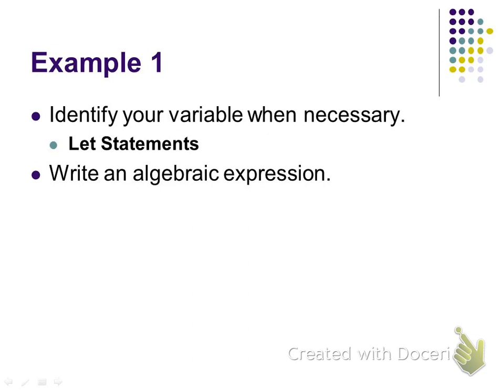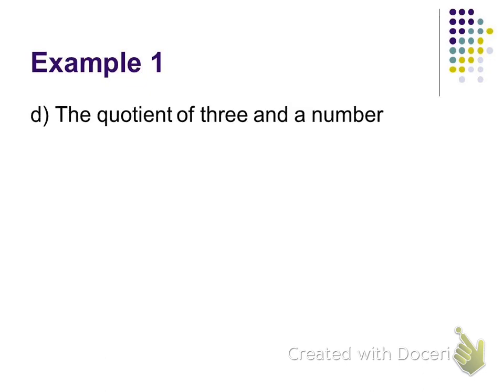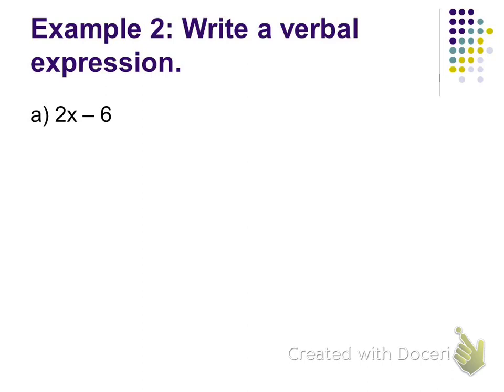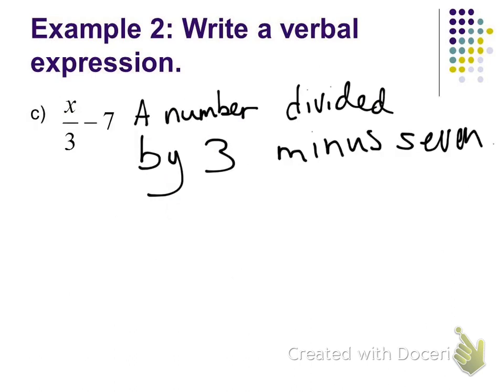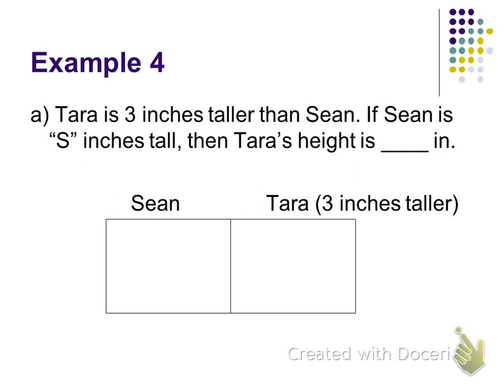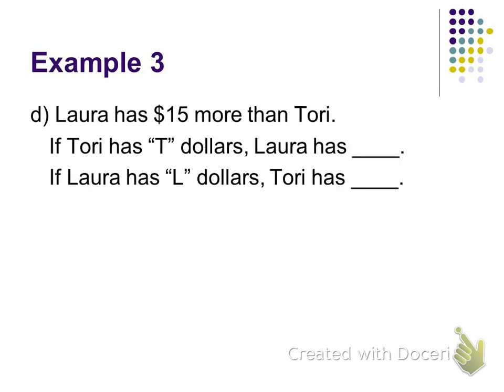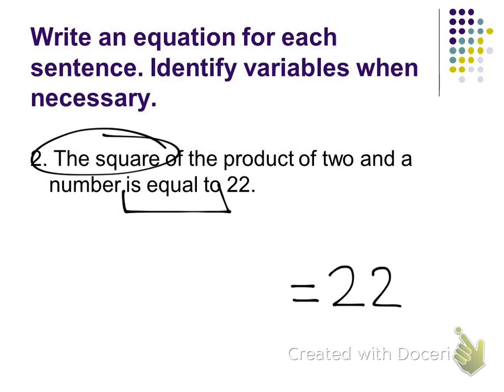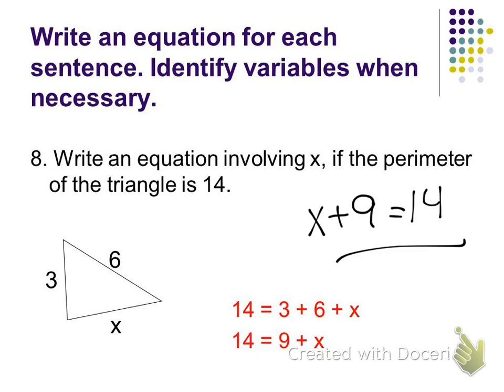Alg 1 Adv- Ch1 Day 3 Notes 8/23